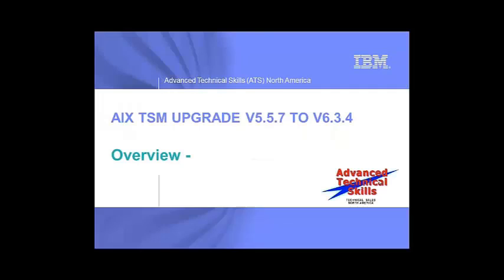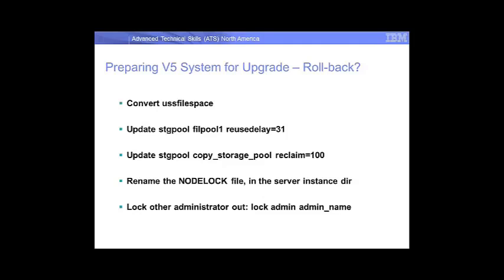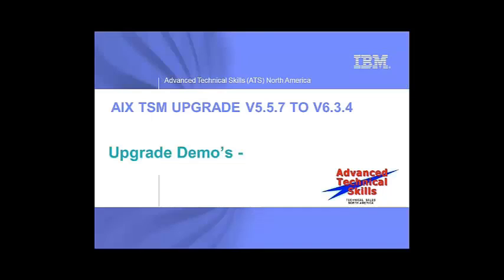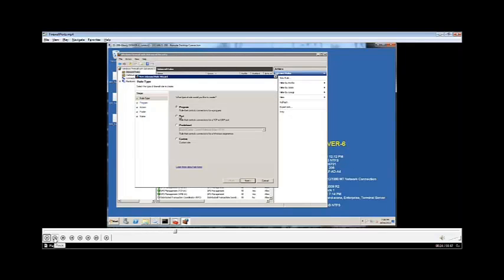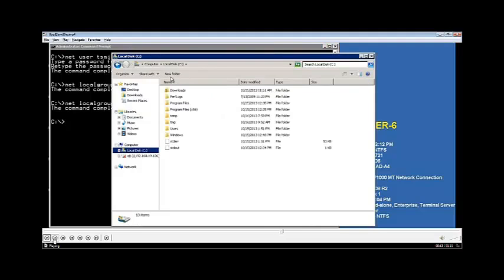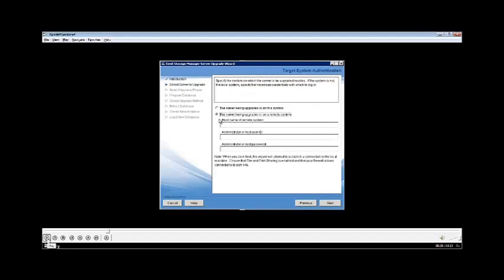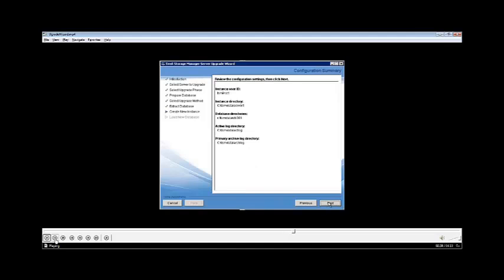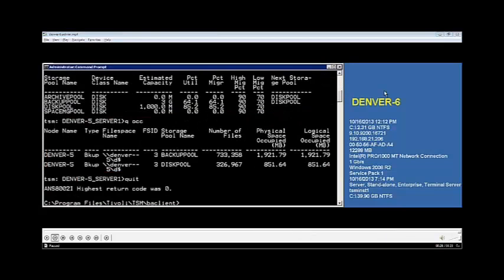Tivoli Storage Manager (TSM) V5 to V6 Upgrade on Windows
This is a subset of a series of webcasts that discuss TSM V5 to V6 migration considerations.  This is a demo of an upgrade on a Windows platform.   To see the entire set of webcasts, go